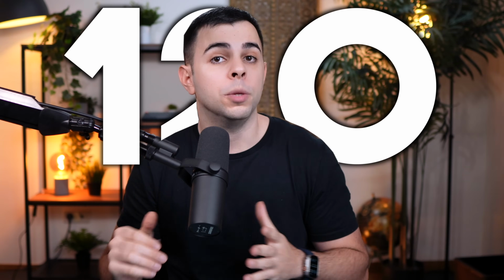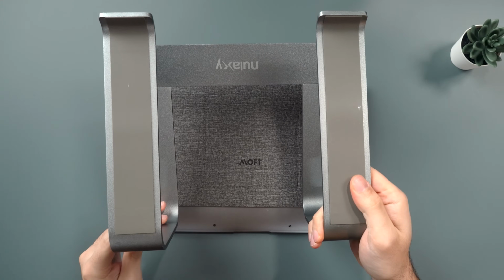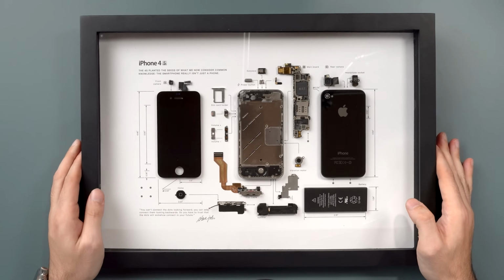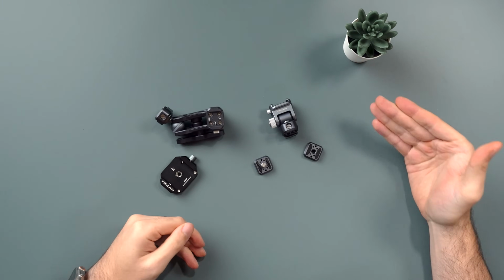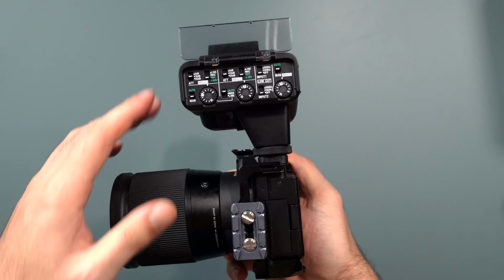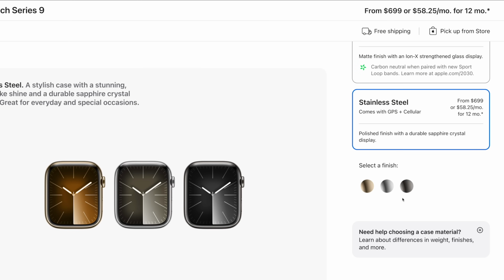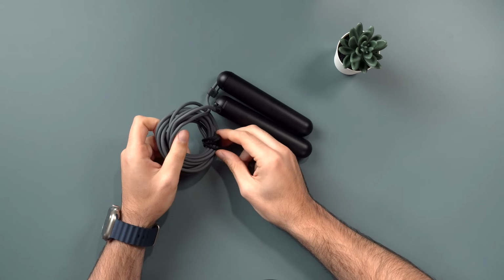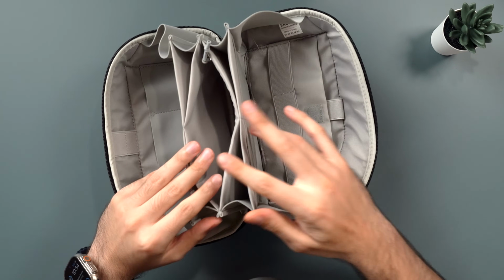Favorite Tech & Gear of 2023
To try everything Brilliant has to offer—free—for a full 30 days, .

Products in order:

Portable Tire Inflator
Label Maker
Laptop stand
Continuity Camera Mount
Magsafe Wallet
NVME SSD Enclosure
F22 Quick Release
F38 Quick Release
Tourbox Elite
Apple Watch Ultra 2
Smart Jump Rope
Magnetic Cable Ties
Wallet Tracker
Tech Pouch